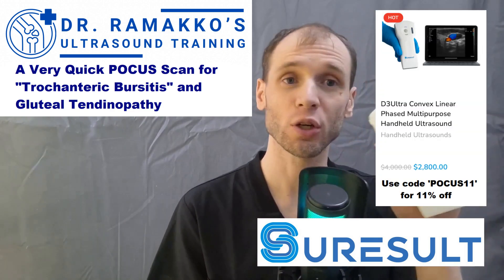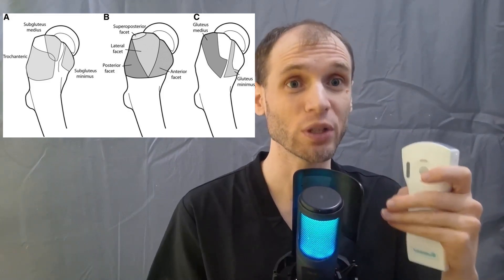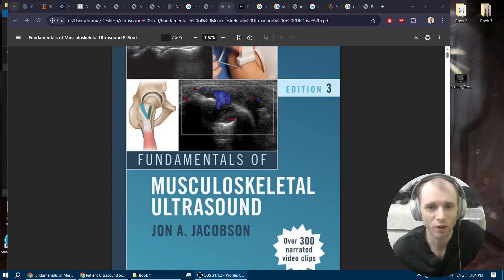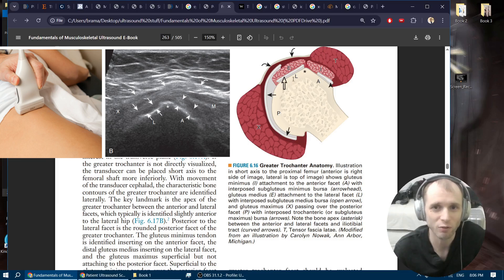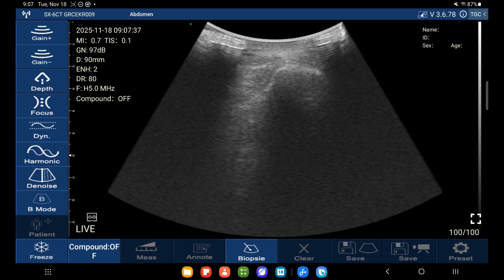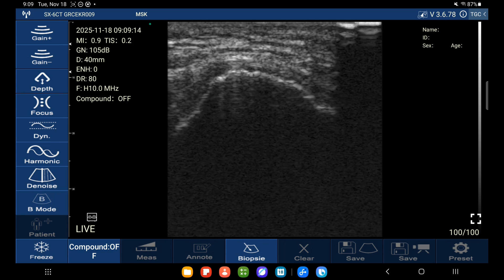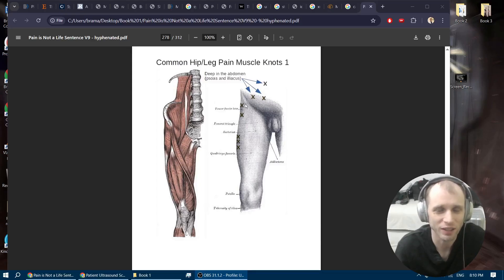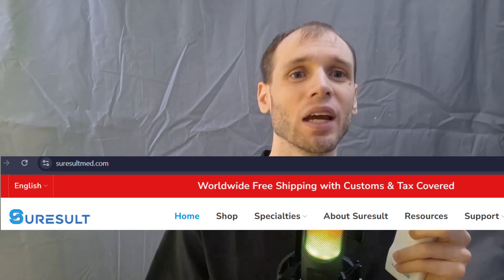Suresult Ultrasound to check for "Trochanteric bursitis" of the hip – 11% Off with Code “POCUS11”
This is a very quick video for demonstrating point-of-care ultrasound (POCUS) imaging being used to check the Greater Trochanter for trochanteric bursitis. Really though, primary bursitis is very rare, it is often secondary to tendinopathy, so we are looking for tendinopathy.

I'm using a inexpensive (less than $3000USD), general purpose handheld ultrasound from Suresult, the D3ultra. Use Suresult coupon code: 'POCUS11' for 11% off

Thank you to Suresult for sponsoring this video!
(Note: I bought their ultrasound with my own money and made my review of it before partnering with them for educational video creation)